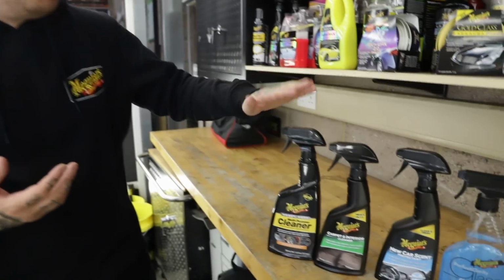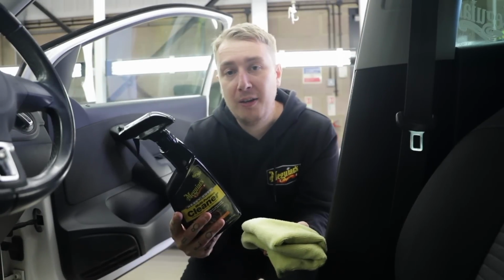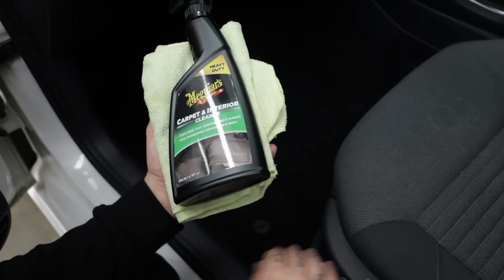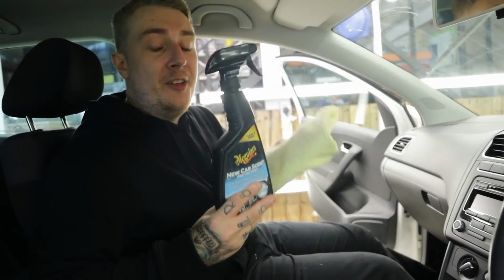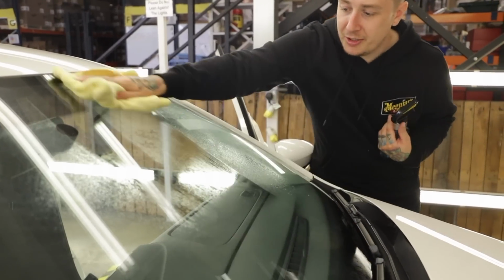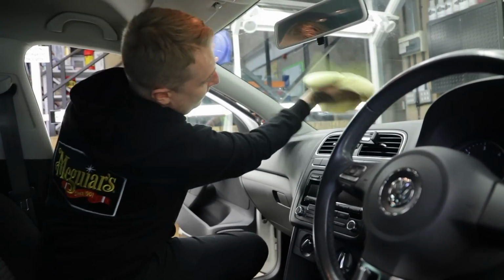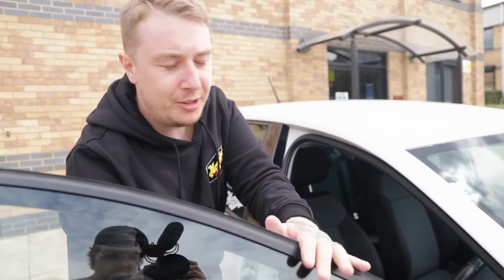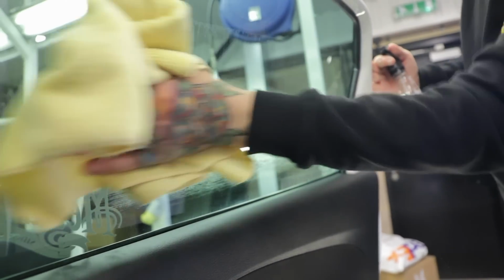How to CLEAN, PROTECT and MAINTAIN the UN-LOVED DAILY INTERIOR | Part 3 | Meguiar's UK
Welcome back to Meguiar's UK YouTube Channel.

In this 3 part series we show you the quickest and simplest ways to look after your daily driven car. From washing to waxing. Simple processes and accessible products.
The car of choice for this series is Dale's partners! This car is subjected to everyday dust as well as weekly outings and but it is never subject to a weekly wash!

Part 2 is all about everyone's most unpopular part of the car to clean. The interior!